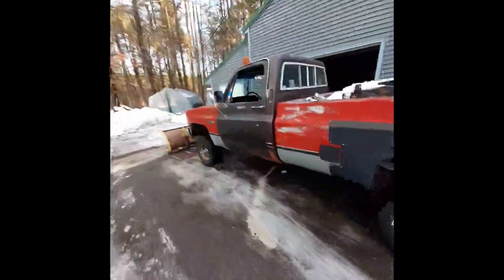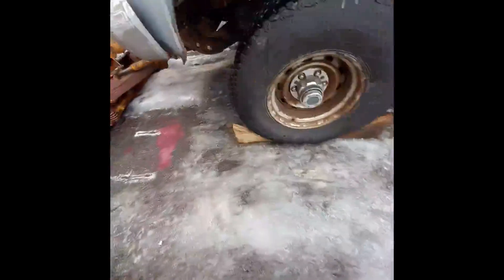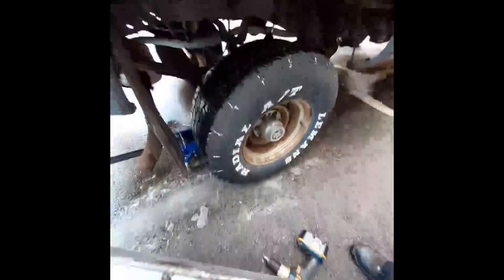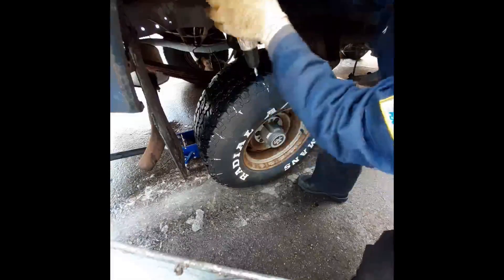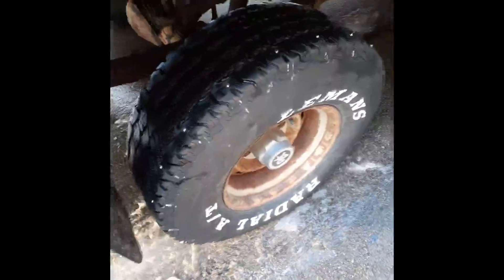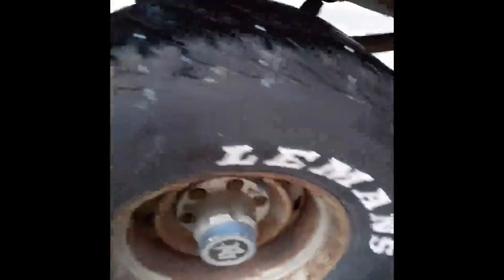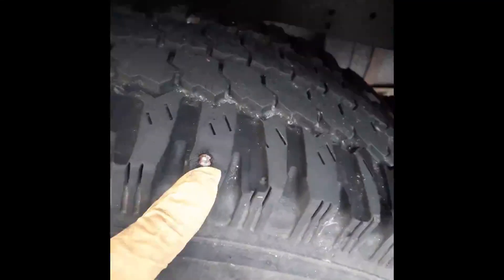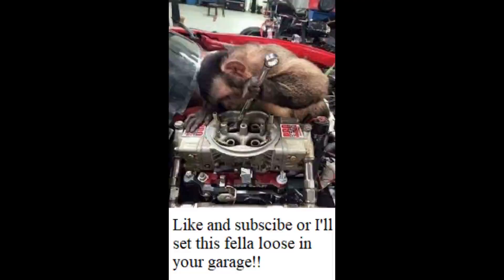Tire Studs 101, how to install them. DIY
Here we show the installation of winter tire studs, in tires that do not have stud holes. We insured that the studs are not longer than the tread is deep, so that they do not enter the body of the tire, just the tread.. We are installing them on our plow truck, a 1981 Chevrolet K10. It never leaves the property, but in its duties, it sometimes needs chains. So. we'll put in some studs to help it out, and in the spring, we'll do a follow up video. I incorrectly ID the truck as a 1982, sorry about that. It is, however, a combination of about 12 trucks, both GMC and Chevrolet, 2wd and 4wd, pickups, Blazers, and "it'll fit" parts. Enjoy. landrover ,rover ,#4.0l ,